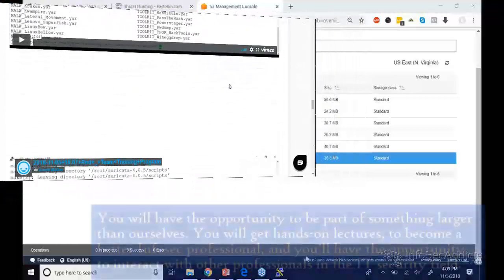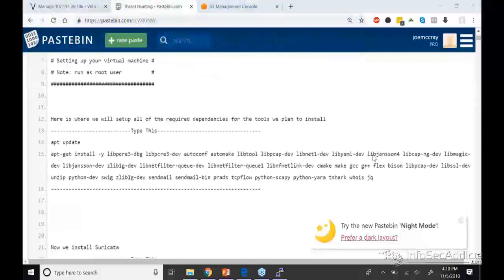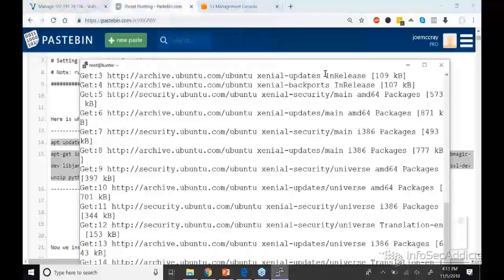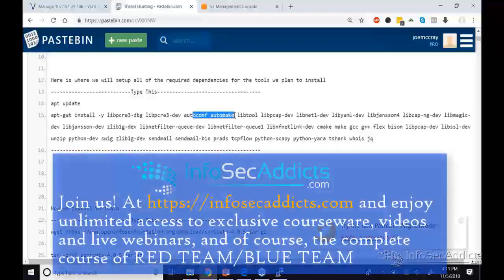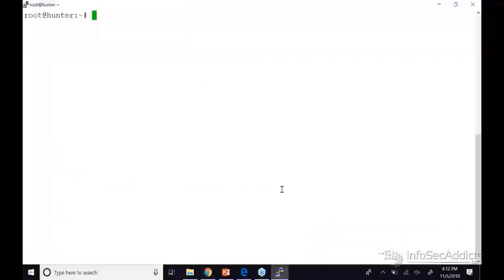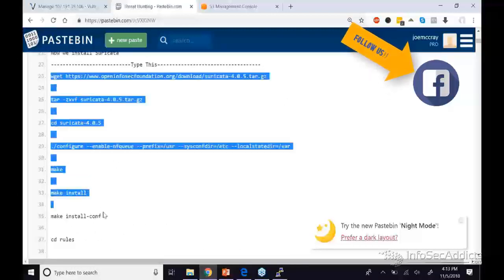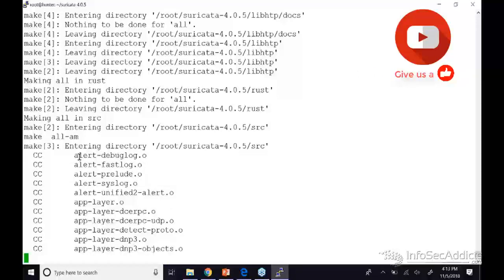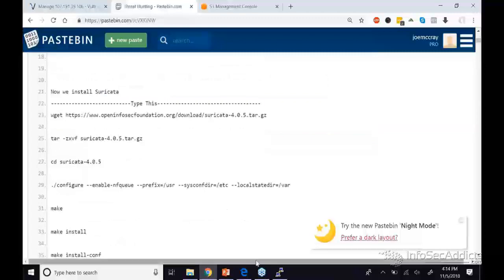Tutorial (Red Vs Blue Team): How To Build A Proper VM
We can see how here, Joe McCray explains to his class the advantages of having and how to build a proper VM, and the steps you must follow to do so correctly.  Red Team Vs Blue Team:  how to build a proper VM